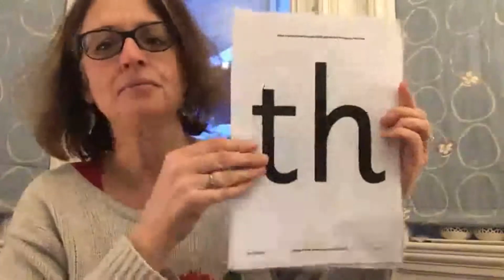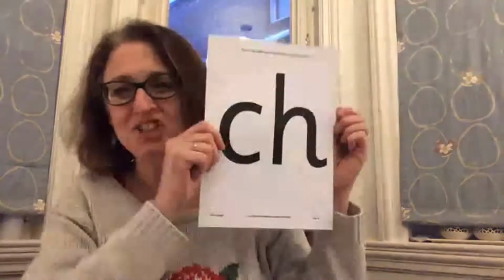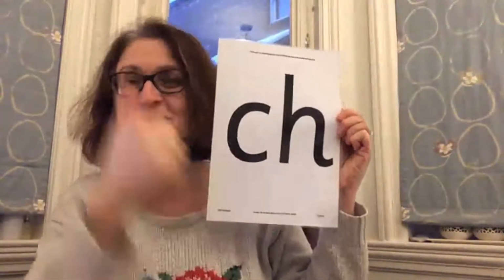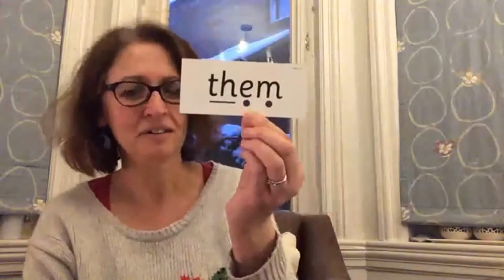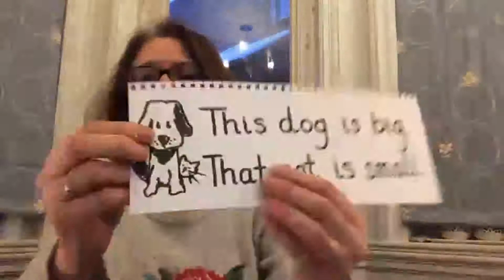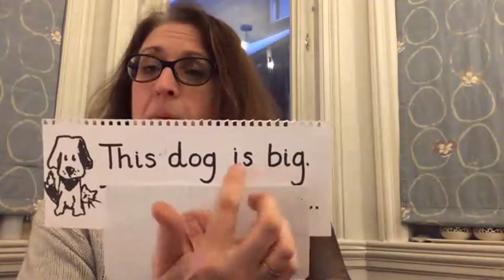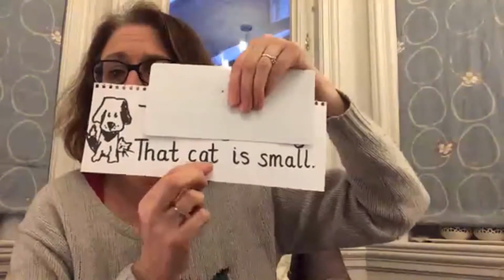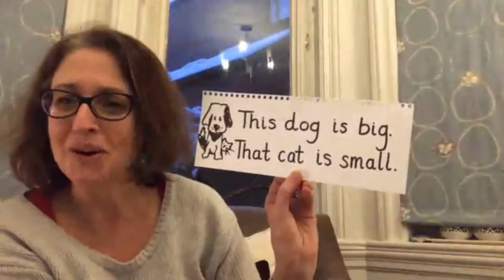Phonics 26th Jan